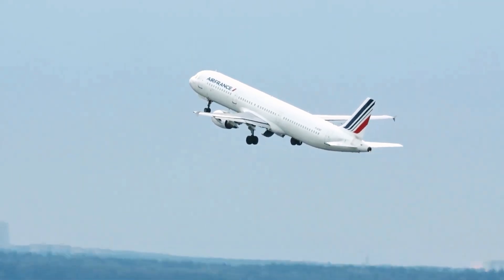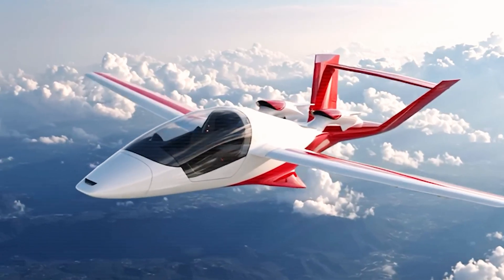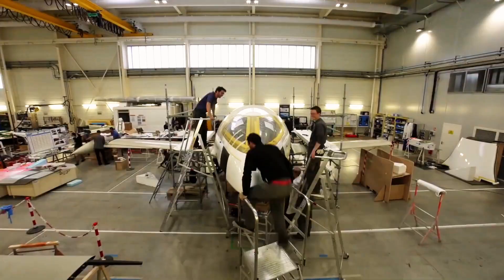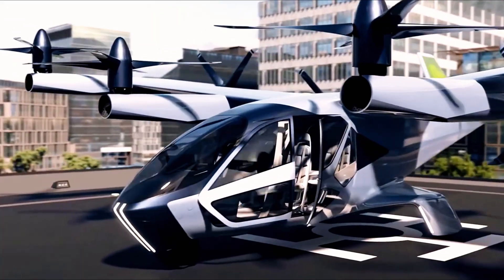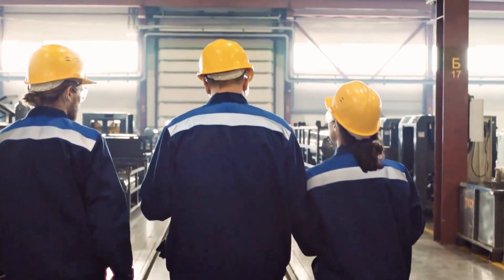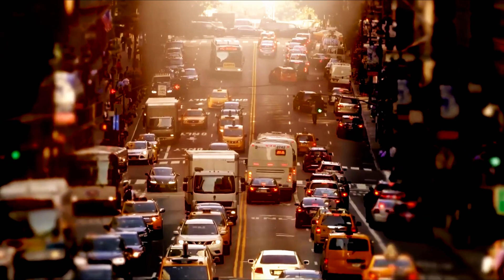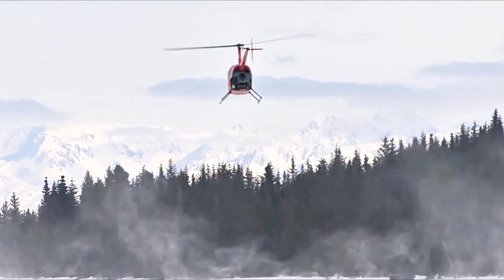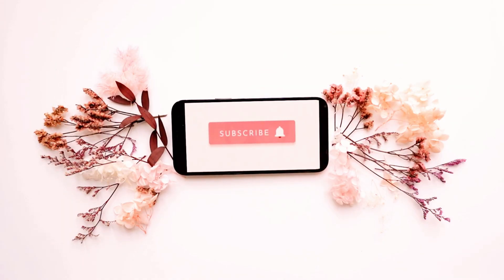Elon Musk’s 2026 Tesla Super Electric Plane Will END Boeing Forever – How It Changes Everything!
✈️ Short-haul flying is broken... but Elon Musk is here to fix it! 🚀
Delays, noisy turboprops, and endless maintenance issues have made regional air travel a nightmare. But in 2026, Tesla’s Super Electric Plane is set to change everything.

⚡ Here’s what makes it revolutionary:
✅ 4–12 seats for short community routes (up to 500 miles)
✅ 15-minute battery swaps for lightning-fast turnarounds 🔋
✅ Whisper-quiet electric motors 🌍
✅ Minimal moving parts = less downtime, more reliability
✅ Smart cabin design with wider aisles & easy boarding 🛫
✅ Convertible layout for cargo, passengers, or emergency use 🚑
✅ Built for durability with corrosion-resistant materials

This isn’t just a plane—it’s a complete reset for regional flying. 🌐 From faster boarding to safer cabins and longer service life, Musk’s electric plane is designed to make short-haul travel cheaper, faster, and more comfortable than ever before.

🔥 Could this be the beginning of the end for turboprops and regional jets? Watch now and see how Tesla is about to redefine the future of air travel!

📩 Notice to Content Owners:
We respect all creators and will promptly comply with your request.